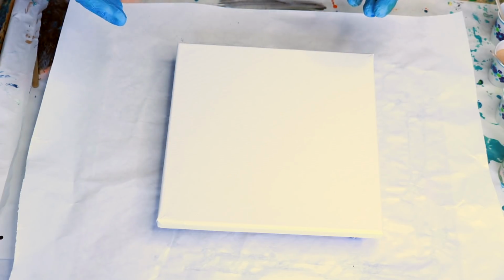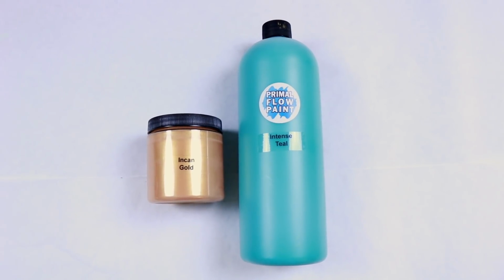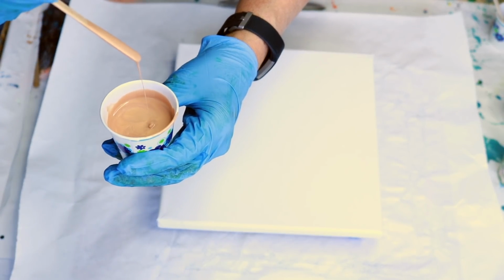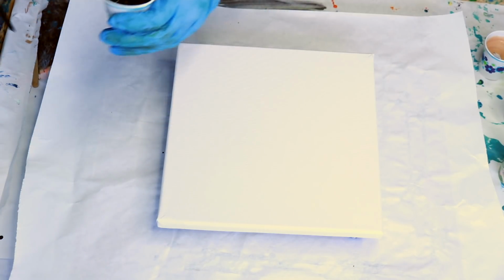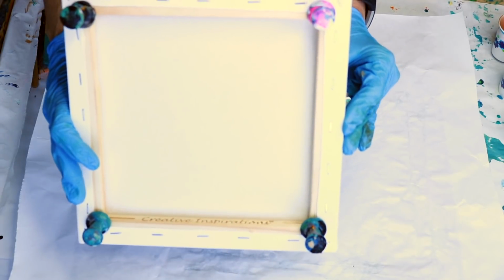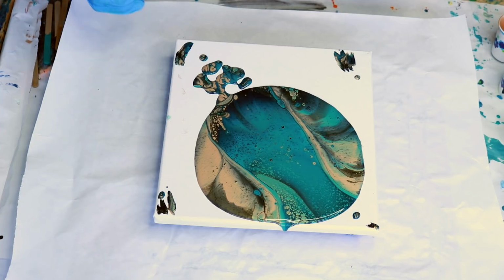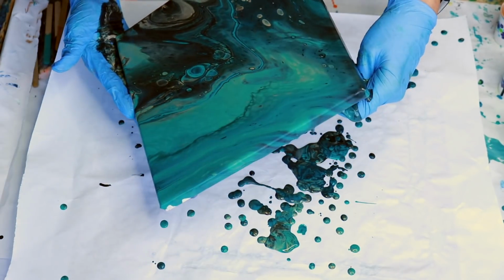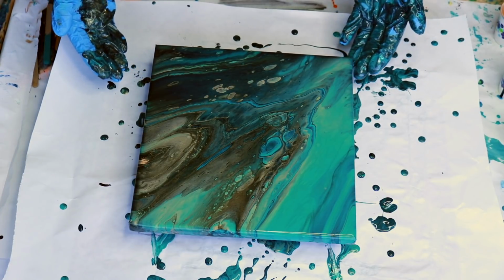(#24) BEGINNERS PAINT POURING WITH PRIMAL FLOW PAINTS! (REVIEW)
Artist's Loft Flow Black
Primal Flow Intense Teal
Primal Flow Incan Gold

1. I use a 2:1 ratio of Flood Floetrol and Elmer's Glue All to mix my paints. I don't add water.

2. All my colors are free from silicone as they're mixed, but I add Spot On treadmill silicone into my flip cups.

3. The jumbo push pins that I use to prop up all my canvases are from my local Staples.

❁  MY LIGHTING

❁  MUSIC
"First of the Last" by Silent Partner